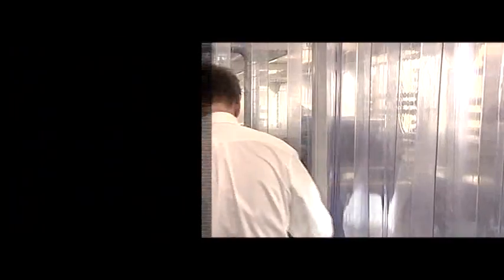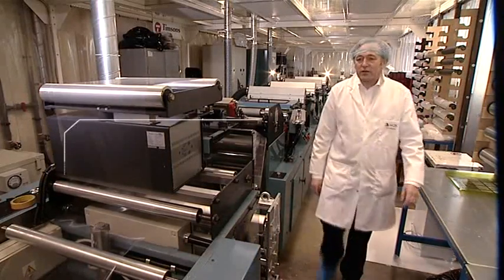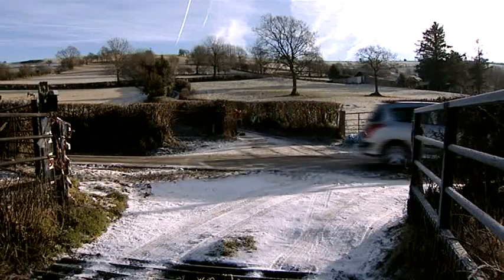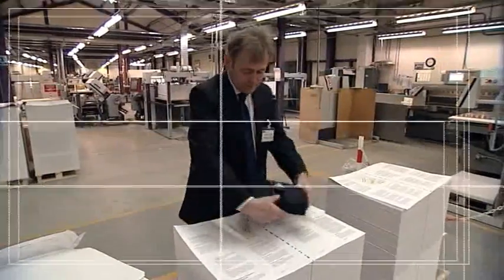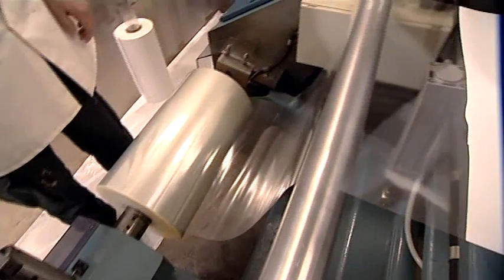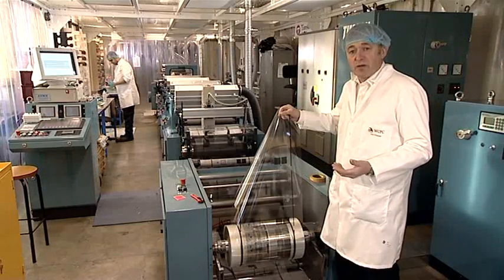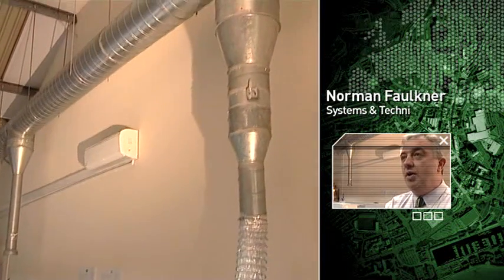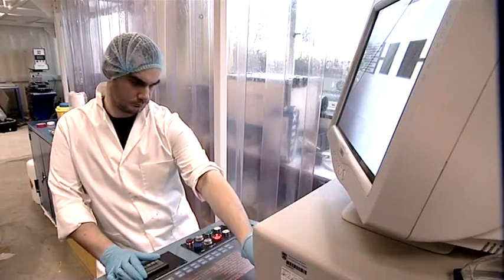DIPLE project - technology transfer and innovation for the printing industry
In 2009, WCPC won the prestigious EU Regiostars award for the DIPLE project (Digital, Industrial, Productivity, Lean and Environmental printing). This video, made for the European Commission, gives a brief introduction to DIPLE, showing some aspects of the work undertaken with the printing industry by the WCPC (Welsh Centre for Printing and Coating). It has sections on monitoring VOC's and printing for plastic electronics. The project enabled the transfer of technology and encouraged innovation in the Welsh printing industry. It was funded by the Welsh Assembly through the Wales European Funding Office using European Structural Funds for the benefit of the region.